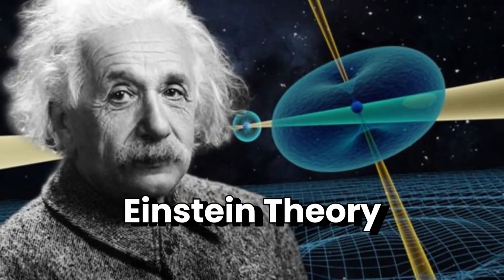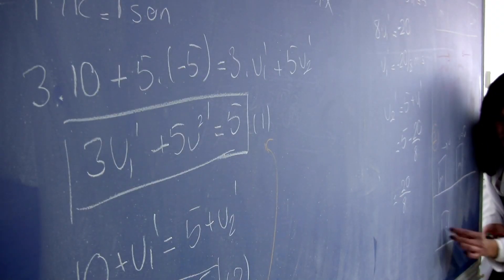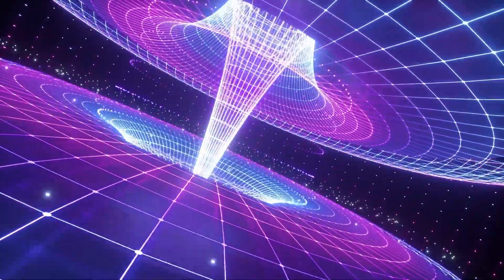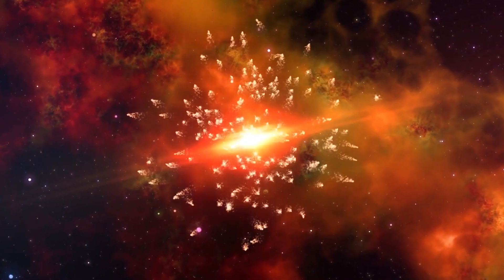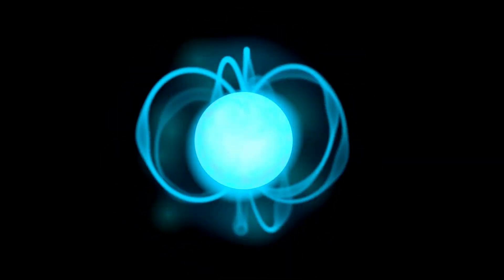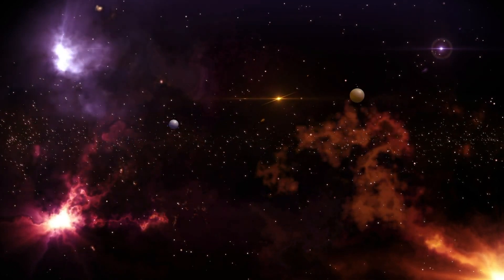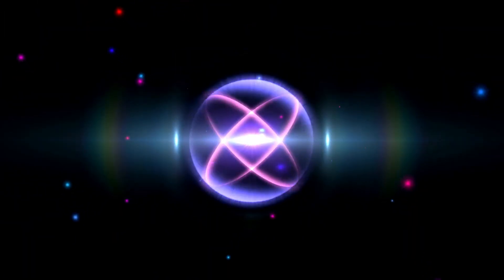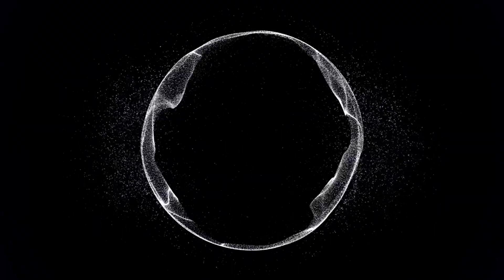Kilonova Size Explosions Are Happening in Empty Space, why?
Curious about the mysterious explosions occurring in seemingly empty space? This video delves into the fascinating phenomenon known as kilonova, a cosmic event that has puzzled scientists for years.

Kilonovae are incredibly powerful explosions that occur when two neutron stars or a neutron star and a black hole merge. Despite the seemingly empty space, these powerful forces unleash an enormous amount of energy, generating a kilonova. The video explores the science behind these events, including the formation of heavy elements like gold and platinum, which are produced in abundance during these collisions.

Moreover, the video delves into the implications of kilonovae on our understanding of the universe, from their role in the cosmic evolution of galaxies to their potential impact on the formation of planets and the existence of life. It's a captivating journey into the mysteries of the cosmos.